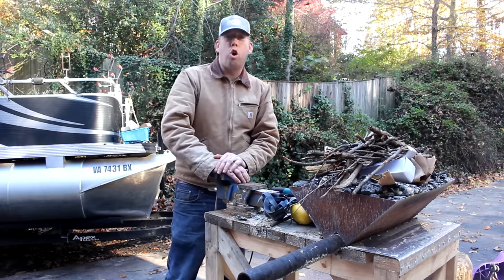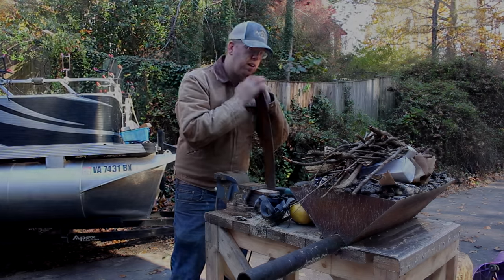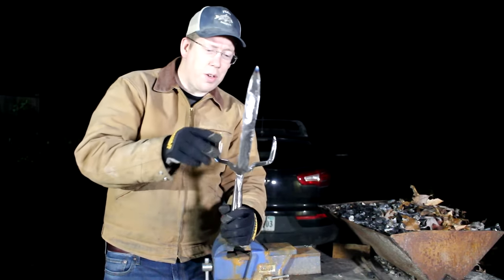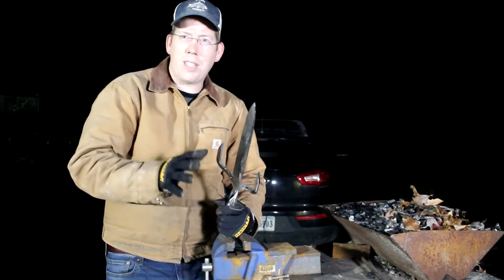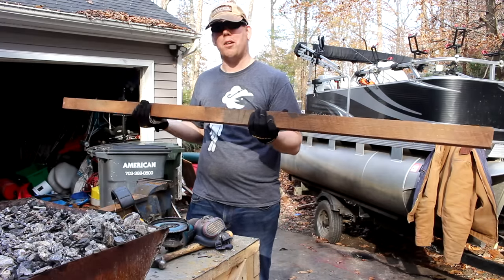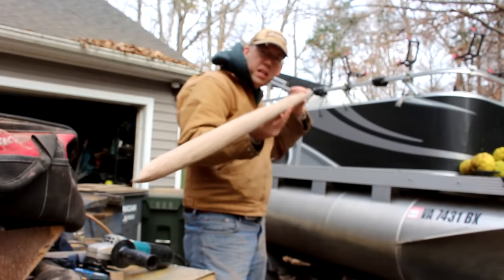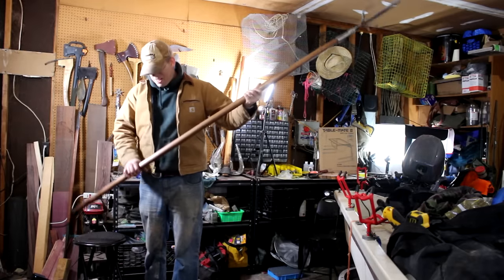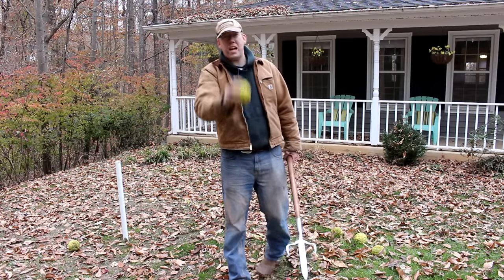Forging a Boar Spear with Salvage from the USS Missouri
I am busting out the forge again and this time I am making a 7 foot boar spear with a teak handle from the USS Missouri restoration. It turned out amazing!

LED light for DSLR camera